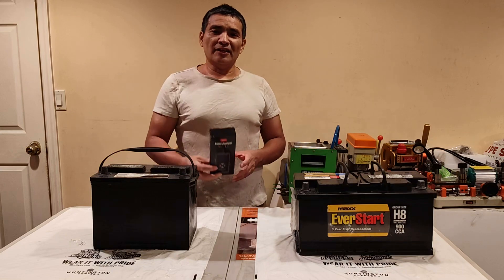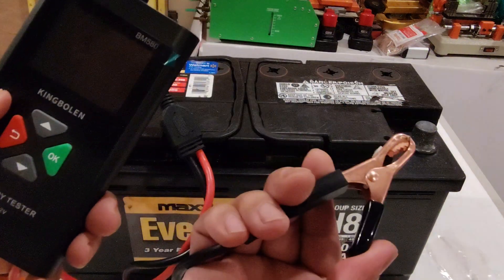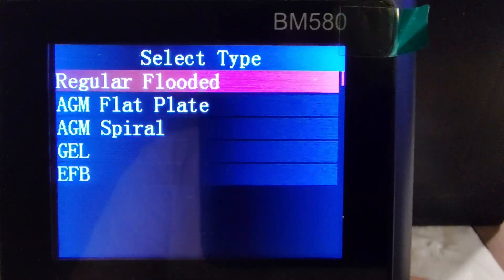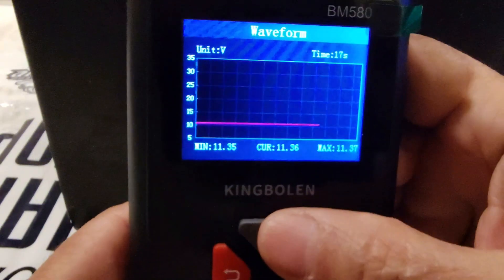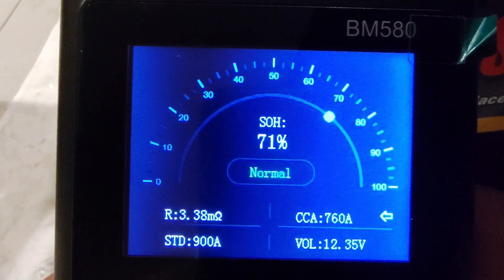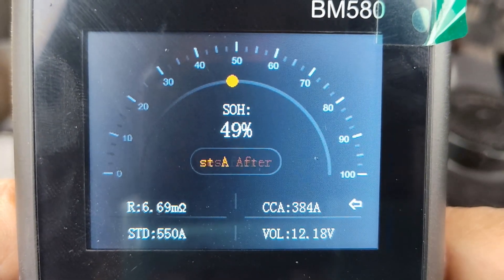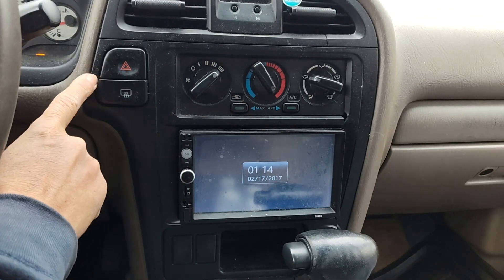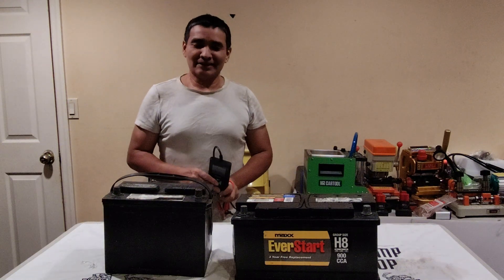Kingbolen BM580 Accuracy Testing on Different Batteries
The accuracy Of A BM580 Battery Tester Is Explored. Its Performance Is Evaluated On Various Battery Types To Demonstrate Its Reliability And Effectiveness